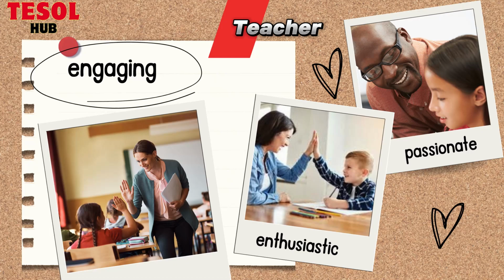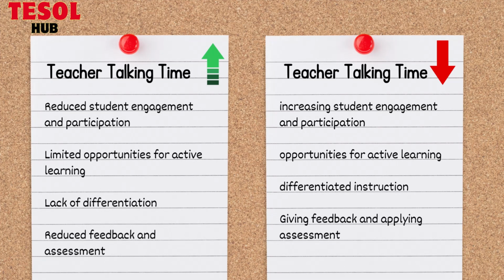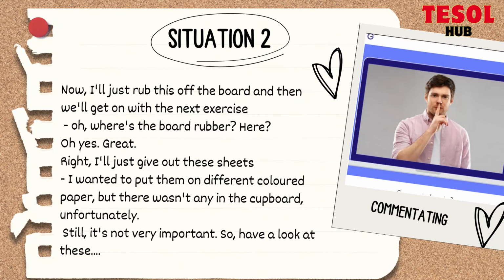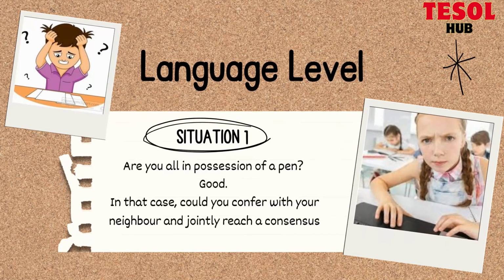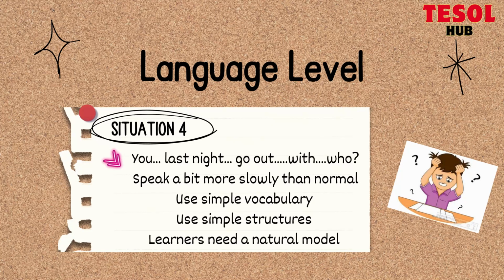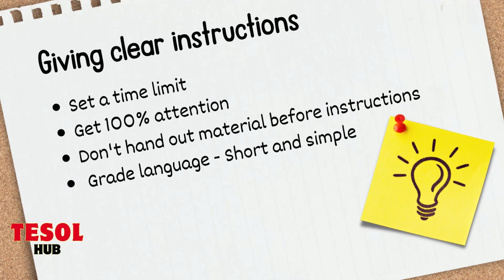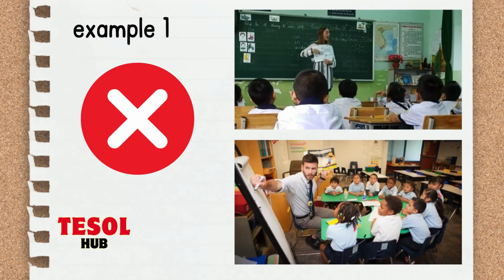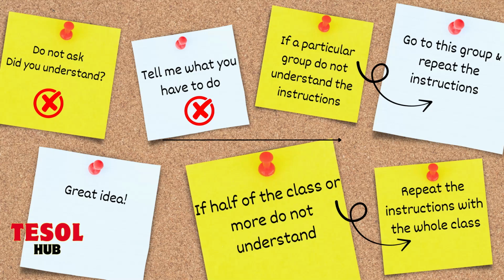Classroom Management/ TTT( Teacher Talking Time/ Giving Clear Instructions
TESOL HUB is a Free Course for English Teachers
TESOL (Teaching English to Speakers of Other Languages) is essential for English teachers, especially those who want to instruct non-native speakers. Here's why:

* **Stronger Skillset:** TESOL equips teachers with the tools and knowledge to effectively teach English. This includes understanding language acquisition theories, and grammar instruction methods, and creating engaging lesson plans for diverse learners.

Culturally Aware: TESOL programs emphasize understanding cultural nuances and respecting students' backgrounds. This helps teachers create inclusive classrooms and avoid misunderstandings.

More Job Opportunities:  A TESOL certification is a valuable teacher credential. It opens doors to teaching English abroad, in international schools, or even to adult learners in their home countries.

Increased Confidence: TESOL training boosts teachers' confidence by providing a strong foundation in language pedagogy. This allows them to handle various teaching situations and adapt their approach to different student needs.